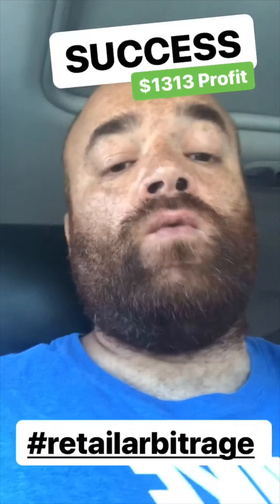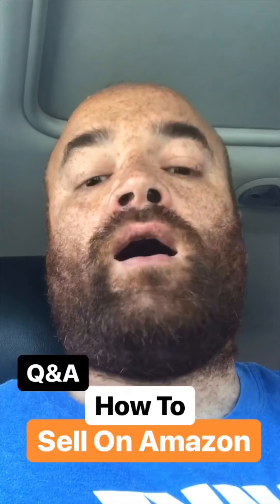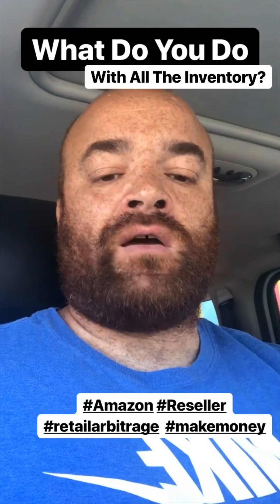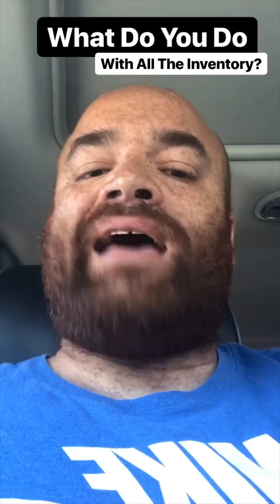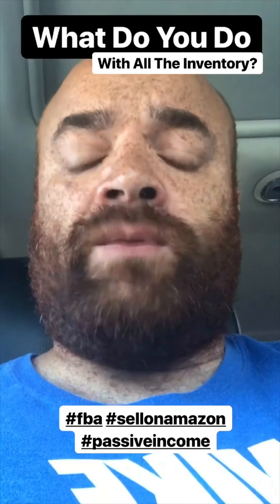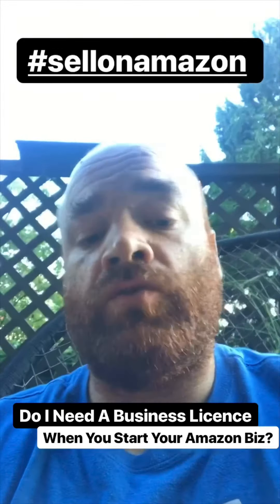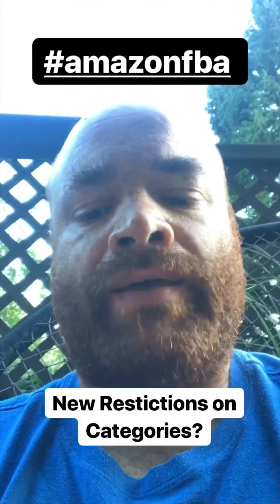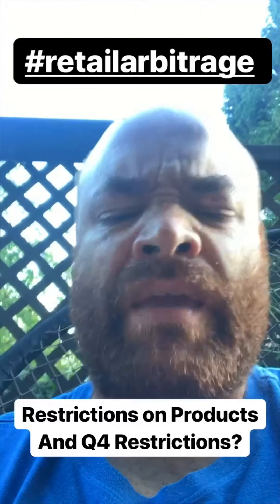Amazon Business for Beginners. Topics: Inventory Storage | Business Licence | New Seller & Q4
👉👉👉Thank you for heling this channel grow.  Enter to WIN AMAZON Gift CARDS 👇👇👇

HOW TO WIN? Help the Channel Grow 👇👇👇
Step 2) COMMENT - I ❤️ 👌🏾CCAMP

NEXT DRAW IS AT
- 100 Likes (2x $10 cards)
- 250 Likes (2x $25 cards)
- 1000 Likes (1x $100 card)
- 5000 Likes (1x $500 card)

JOIN
Coach Chrispect’s Amazon Mentorship Program

Facebook (@coachchrispect)
Instagram (@thewyseguy)
Twitter (@coachchrispect)

𝙄 𝙏𝙃𝙊𝙐𝙂𝙃𝙏 𝘼𝙈𝘼𝙕𝙊𝙉 𝙒𝘼𝙎 𝘼 𝙁𝘼𝙄𝙇𝙄𝙉𝙂 𝙊𝙉𝙇𝙄𝙉𝙀 𝘽𝙊𝙊𝙆 𝙎𝙏𝙊𝙍𝙀 🏬 𝙇𝙊𝙎𝙄𝙉𝙂 𝙈𝙊𝙉𝙀𝙔!
Like many people, all I knew was that Amazon was operating at a loss for many years.
For a sense of scale, it took Amazon more than 14 years—58 quarters after its May 1997 initial public offering—to make, cumulatively, as much profit as it produced in the latest quarter alone. Keep in mind that Amazon consistently lost money for its first several years as a public company

𝙁𝘼𝙎𝙏 𝙁𝙊𝙍𝙒𝘼𝙍𝘿 20 𝙔𝙀𝘼𝙍𝙎... 𝙄 𝙛𝙞𝙣𝙖𝙡𝙡𝙮 𝙙𝙞𝙨𝙘𝙤𝙫𝙚𝙧𝙚𝙙 𝘼𝙢𝙖𝙯𝙤𝙣 𝙛𝙤𝙧 𝙬𝙝𝙖𝙩 𝙞𝙩 𝙖𝙘𝙩𝙪𝙖𝙡𝙡𝙮 𝙞𝙨. Amazon lets almost anyone sell almost anything using its platform. It’s Walmart if Walmart allowed their employees to have their own shelf and stock their shelf with products. Amazon is a database of hundreds of millions of customers and unlike a traditional store, they’re business model is bringing the customers to their sellers

𝙄 𝙒𝘼𝙎 𝙇𝙊𝙊𝙆𝙄𝙉𝙂 𝙁𝙊𝙍 𝙒𝘼𝙔𝙎 𝙏𝙊 𝙈𝘼𝙆𝙀 𝙈𝙊𝙉𝙀𝙔!!!
And YouTube (another people company) connected the dots. Through video reviews, I became to understand how selling on Amazon worked. And like many of my followers who see my videos, also became knowledgeable about how Amazon works

𝙃𝙊𝙒 𝙀𝘼𝙎𝙔 𝙄𝙎 𝙎𝙀𝙇𝙇𝙄𝙉𝙂 𝙊𝙉 𝘼𝙈𝘼𝙕𝙊𝙉
Finding products to sell on Amazon and making an income is about as difficult as filming a @Instagram story 😱 POINT HOUR PHONE AND  📲 SCAN
Amazon have a built in camera 🎥 that scans barcodes, images or takes product descriptions and populates the product, profit, demand and competition

𝙇𝙀𝘼𝙍𝙉 𝙃𝙊𝙒 𝙏𝙊 𝙈𝘼𝙆𝙀 𝘿𝙀𝘾𝙄𝙎𝙄𝙊𝙉𝙎
Scanning can lead to $50 profits on $4 investments. Often leads to $5000 in equal $10,000 out. It’s about that simple. The hard part is pulling the trigger. Making buying decisions. Taking calculated risks

𝘿𝙊 𝙄𝙏  & 𝘿𝙊𝙉’𝙏 𝙌𝙐𝙄𝙏

FREE
17 STEPS TO SELLING ON AMAZON
  (PRINTABLE  - GOOGLE DOC)
STEP BY STEP ACTION PLAN

FREE
BONUS
 (GOOGLE DOC DOWNLOAD)
13 BEST PRODUCT RESEARCH METHODS

RETAIL ARBITRAGE
VIDEOS

MORE OF
COACH CHRISPECTS
TOP VIDEOS